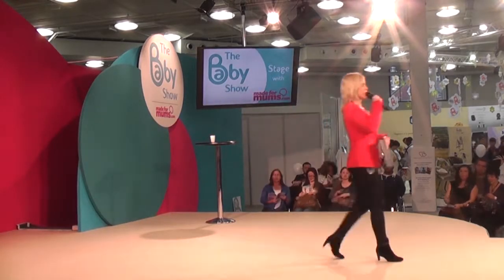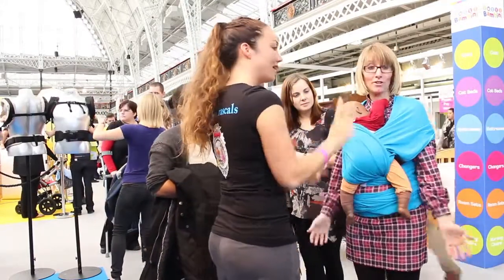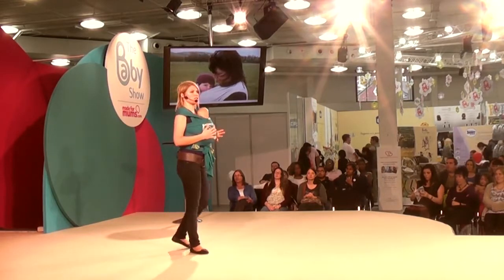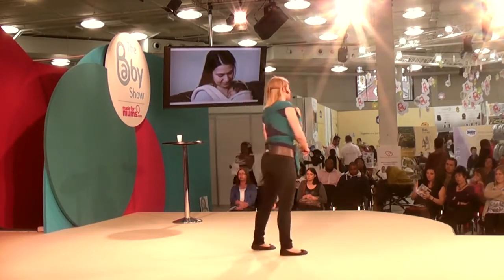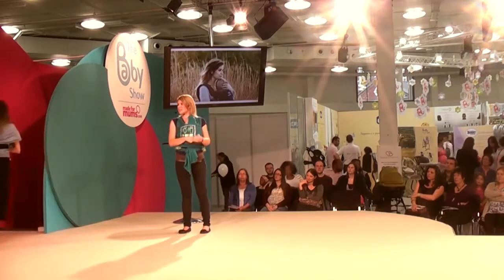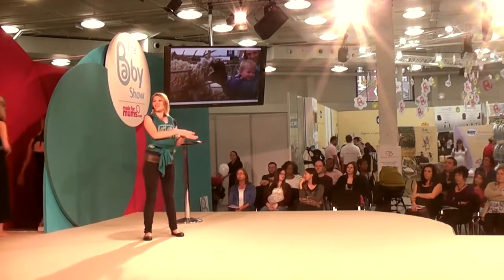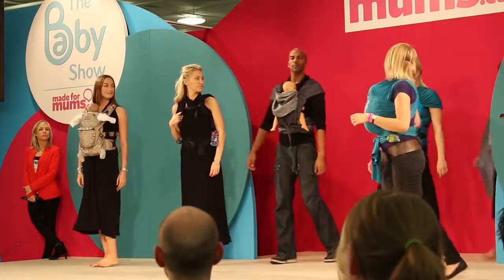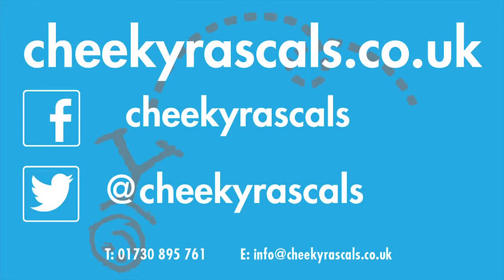Slings and carriers what's right for you Baby wearing talk at the baby show Olympia